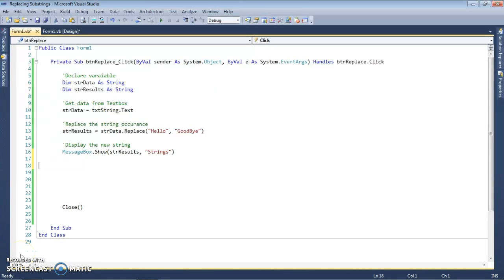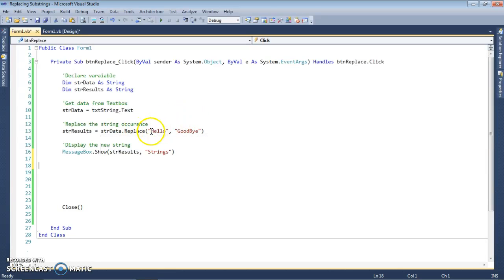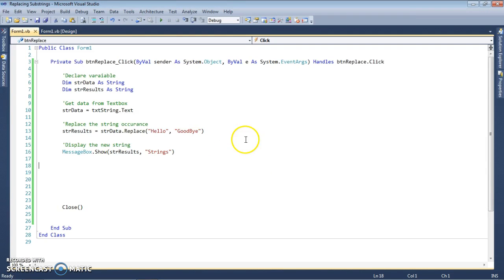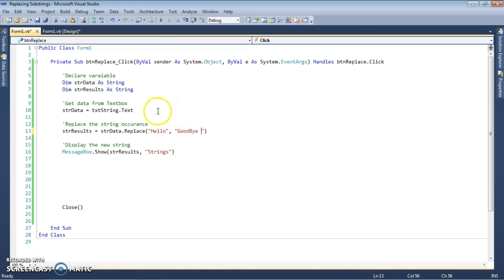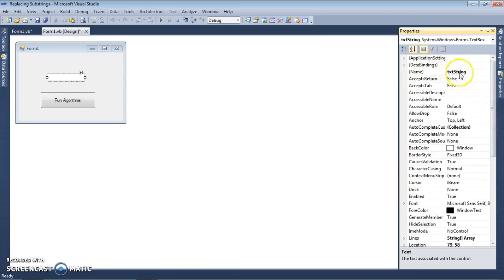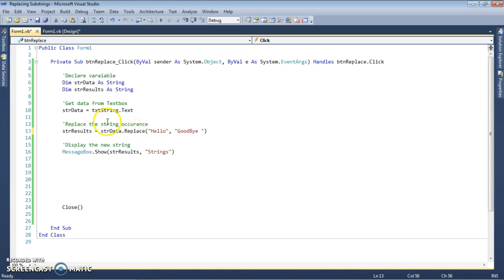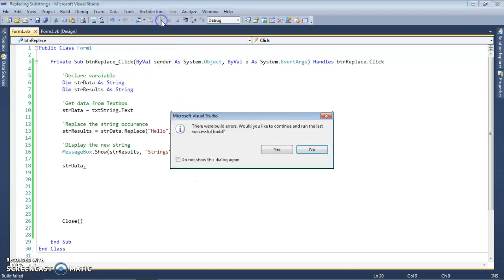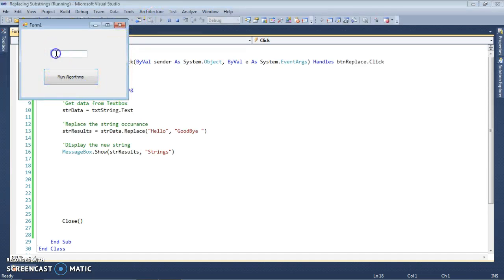VB Replacing Substrings